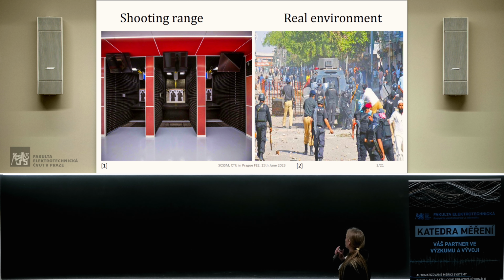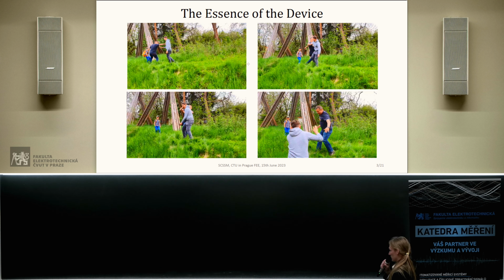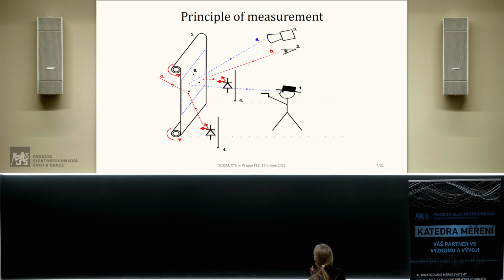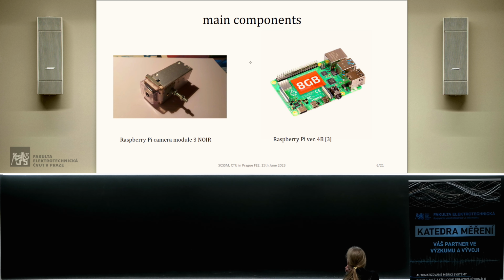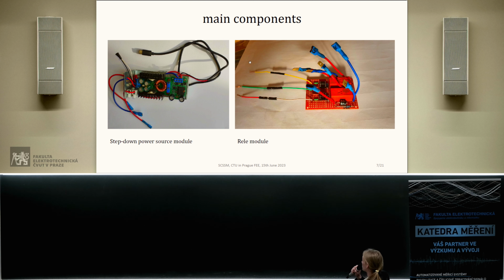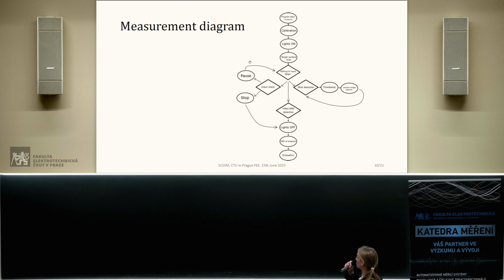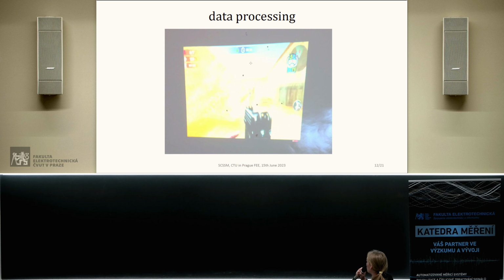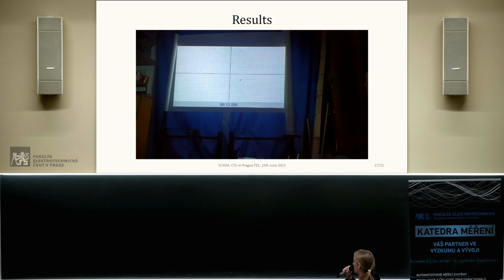V. Veselý: Measurement of projectile position in dynamic projected target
Introduction:
The safe handling of a pistol is an integral part of most security forces. In order to achieve a high level of confidence when using a handgun in the field, it is necessary to achieve conditions during training that are as close to realistic as possible. One of the available options is to simulate a realistic environment in a closed shooting range using audio-video projection.
A video of a particular situation is projected onto the target area.
When a shooter decides it is necessary he can fire on the projected image. After that fire an evaluation is needed, however it is problematic to evaluate the shot, because the target itself may change immediately after the shot.
This (affordable) evaluation is main topic of this study. Together with a statistical treatment of the results obtained.